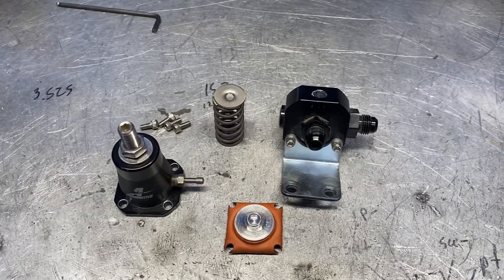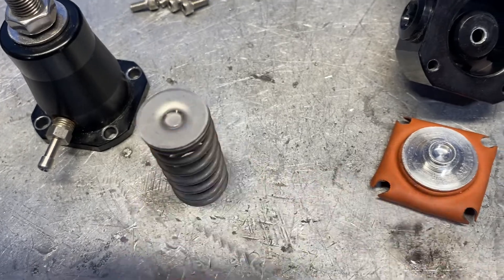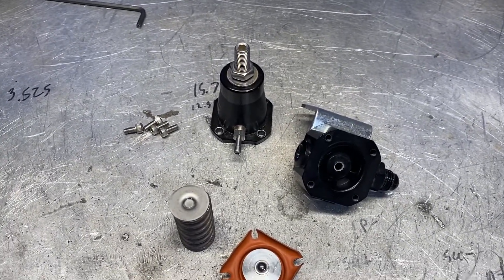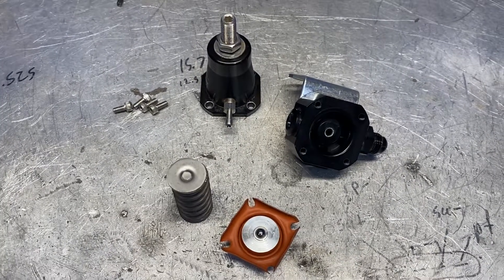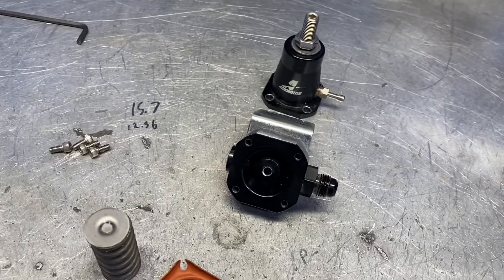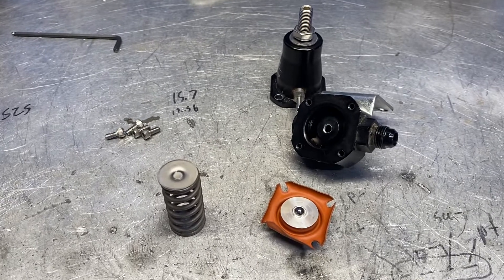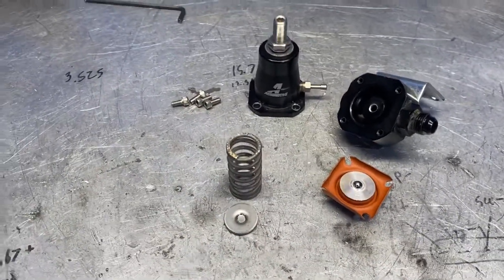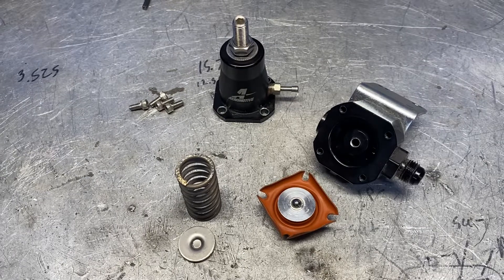Yamaha YXZ 1000r fuel system info, why NOT to use an aeromotive regulator on your build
Overview of a failed aeromotive regulator and it’s design flaws.  I have purchased 3 of these 2 of which were bad out of the box (ball/seat unable to hold pressure) and number 3 (featured in video) failed after a few hundred miles of use.  Better alternatives; turbosmart, radium, or my personal choice: the Four innovations F2i.  A failing or failed regulator can cause severe engine damage, or at minimum waisted time on the dyno trying to tune the car when regulator is not functioning correctly.  Hopefully this video sheds some light on why we will not use these aeromotive parts on our builds,

  -John

Edit: how to test your aeromotive regulator to see if it is bad:

Try blowing into the return port on the bottom, no air should leak past the ball, if it does it’s bad (easiest way to test a brand new regulator before install)

If installed: cycle your ignition key to run the fuel pump, pressure should bleed off slowly after pump shuts off, if it falls off to zero psi as soon as pump turns off regulator is bad.